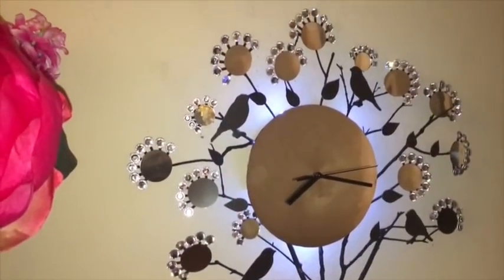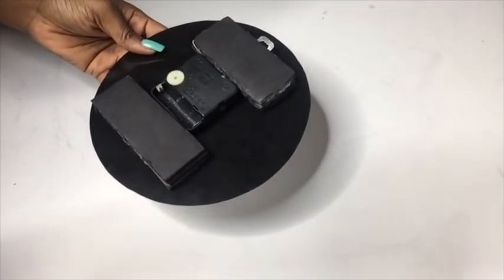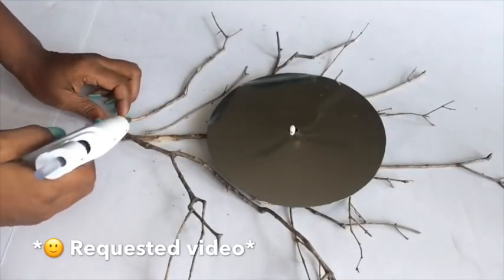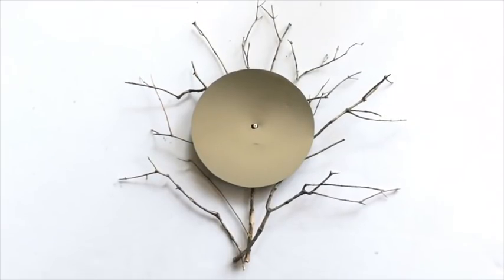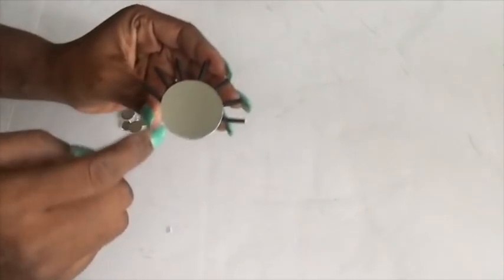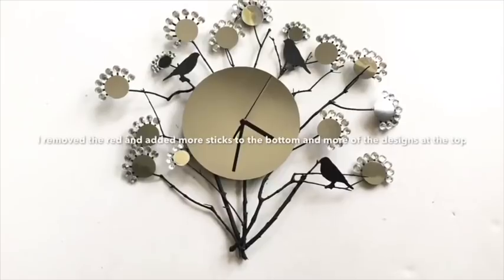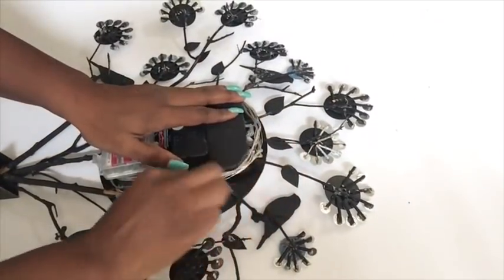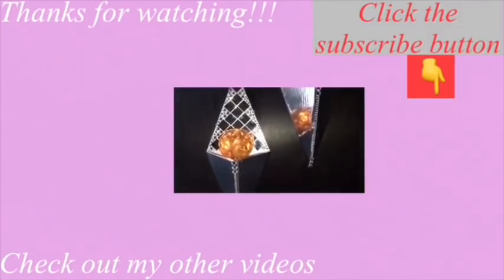Diy Wall Clock Using Real Twigs! Easy and Inexpensive Wall Decorating idea!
This is a Diy video that shows How Quick and Easy it is to make a Wall Clock with Actual Twigs. It is a Unique Wall Clock that can add to the statement Pieces in the Home. It is an Inexpensive yet suffisticated Diy that Shows Style and Elegance that is personalized on a Budget.

Here are the items used:
Plastic tray from the Dollar Tree
Gems from Walmart
Twigs from outside
Clock machine from an old clock

remote controlled fairy lights:

1.5” Hole punch:

Black paint poster board for the little vase